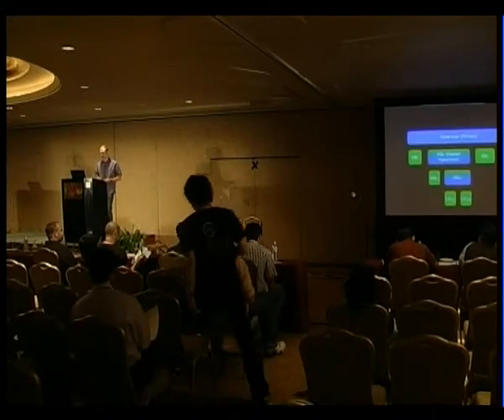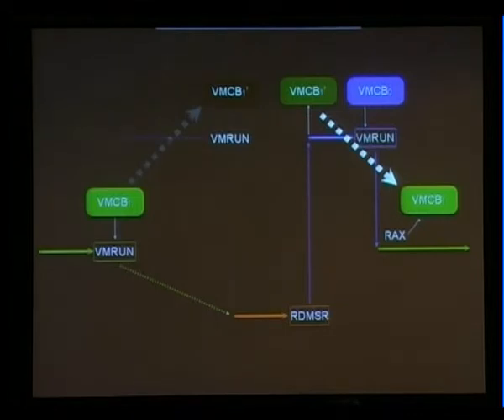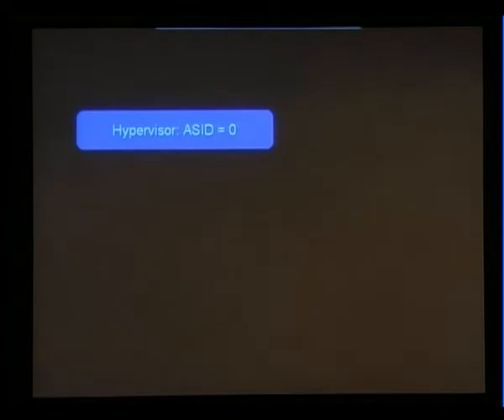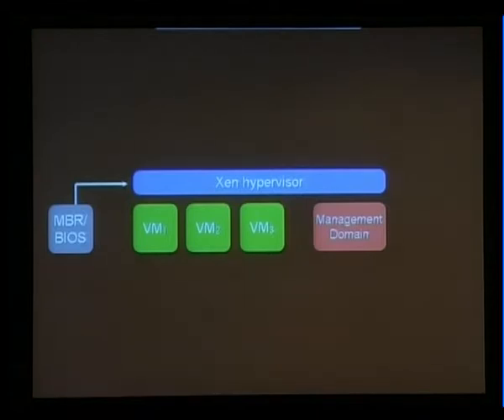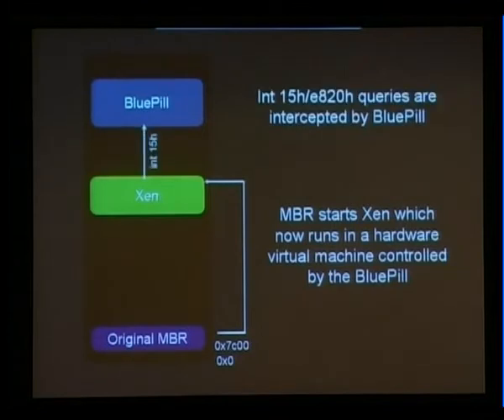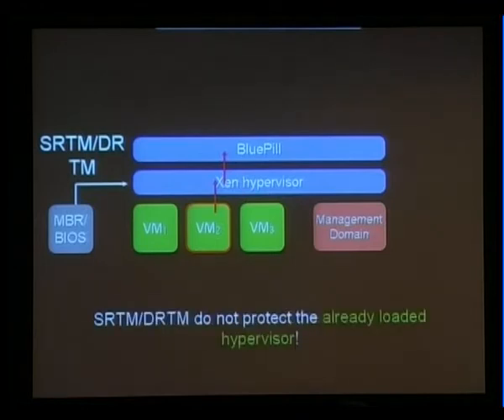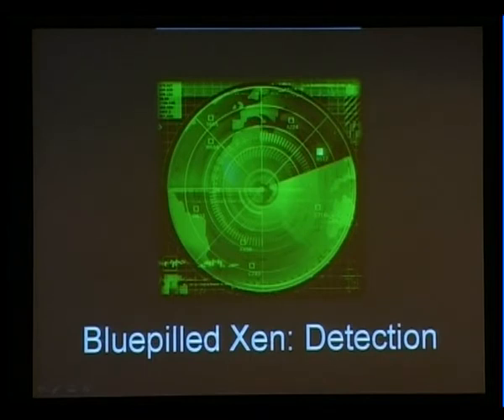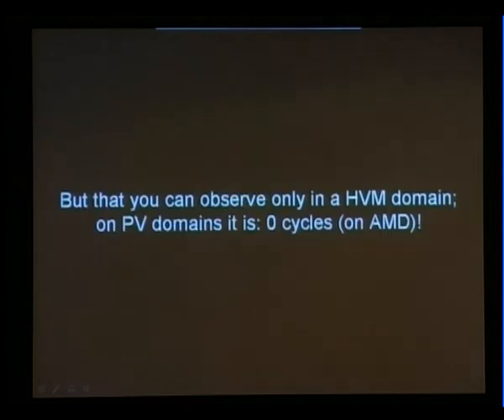HIRBSecConf 2008 - Day1-Track2-Alexander Tereskin - Bluepilling the Xen Hypervisor.avi